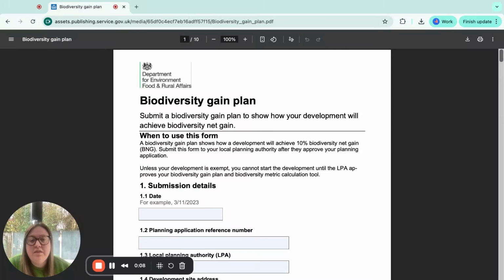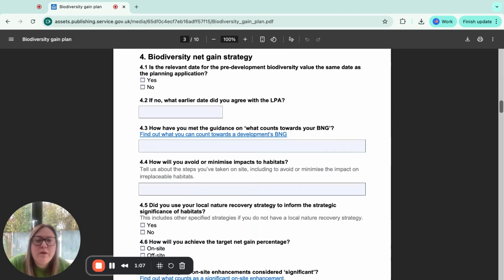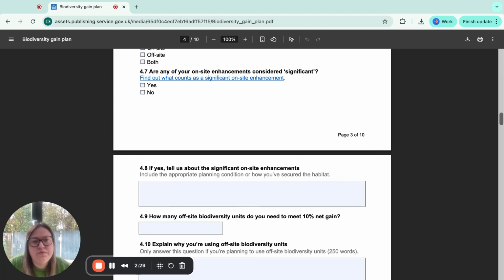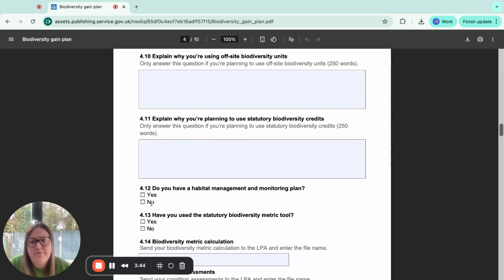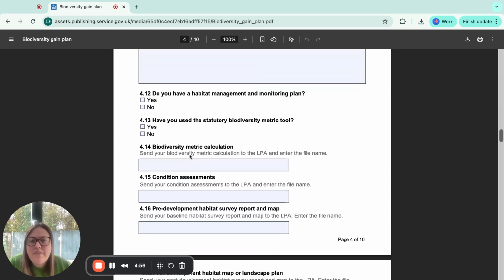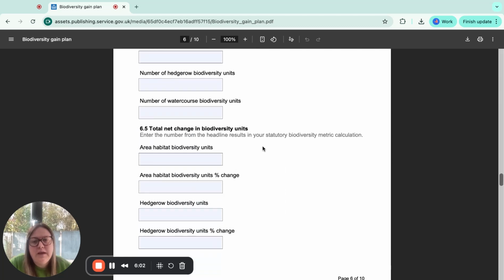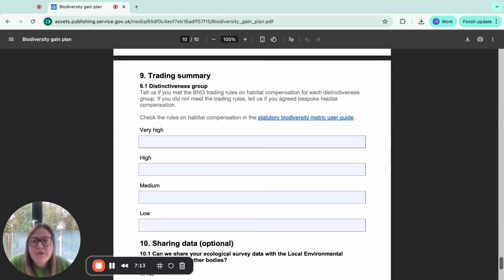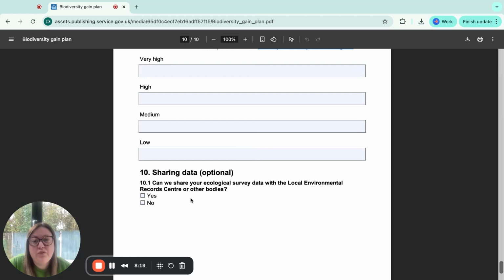How to Complete a Biodiversity Gain Plan: Step-by-Step Guide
In this step-by-step walkthrough, Jen Stott, Operations Manager at Biodiversity Units UK, explains how to complete the Biodiversity Gain Plan template for your development project. From baseline data and metric results to off-site units and 30-year management, Jen shows you what each section is asking for and how it all fits together to demonstrate 10 percent Biodiversity Net Gain.

If you would like support preparing your Biodiversity Gain Plan, our team can handle the whole process as part of our BNG Certainty Service. Find out more at biodiversity-units.uk.